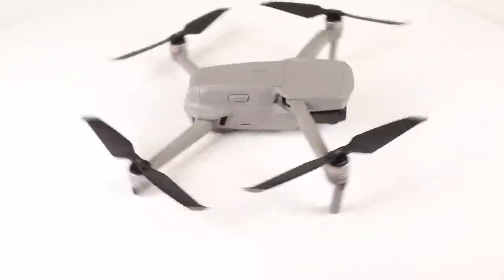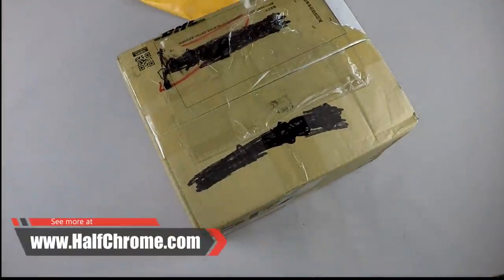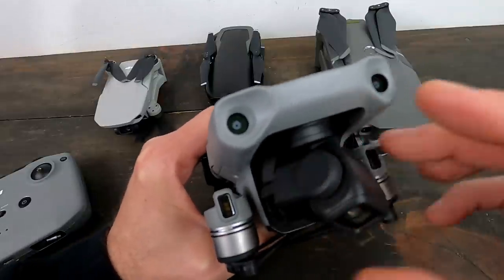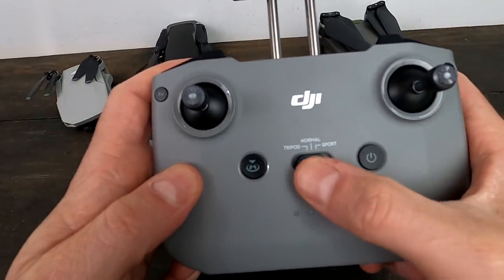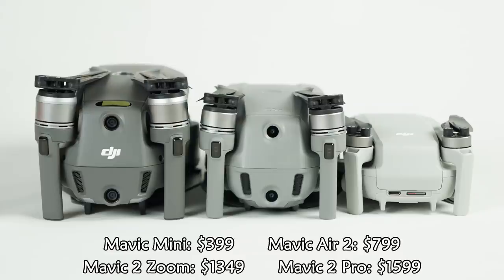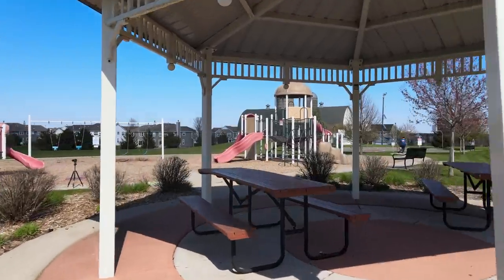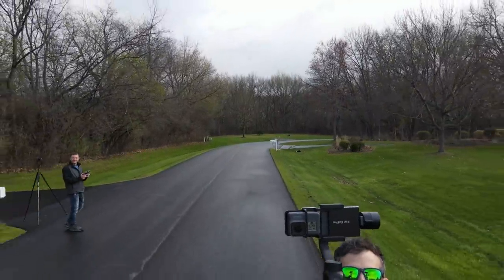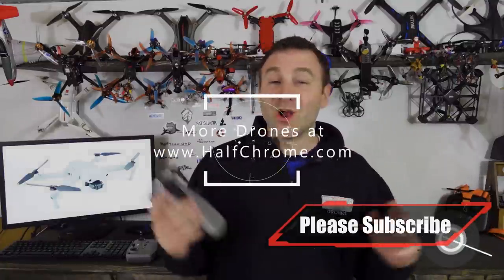DJI Mavic Air 2 - Flights, Photos and First Impressions in 4K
The DJI Mavic Air 2 is the first Mavic capable of shooting 4K footage at 60 fps. It also has a 48 MP sensor and can capture both videos and pictures in HDR. Don't forget it has a 34 minute flight time and a 10,000 meter (6-mile) range. Learn more about it here